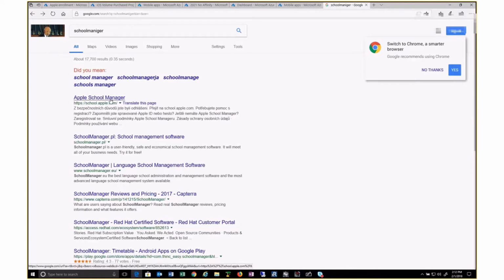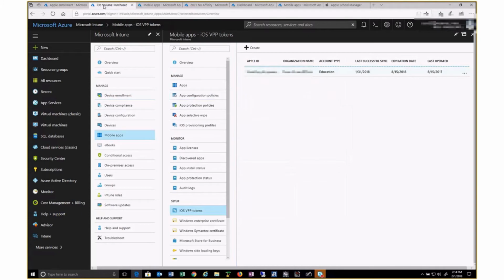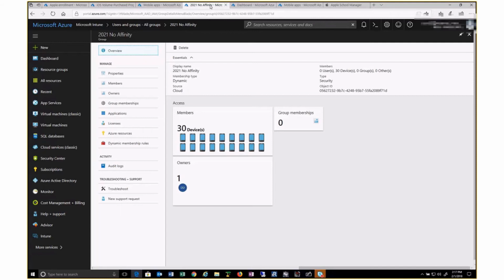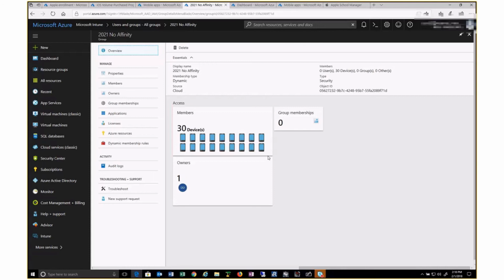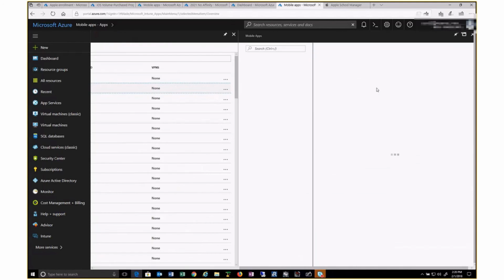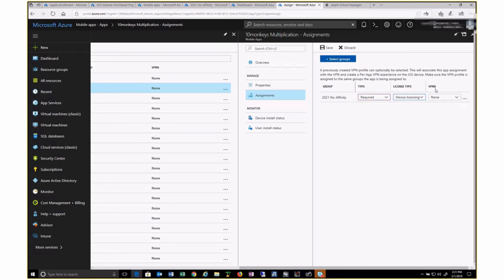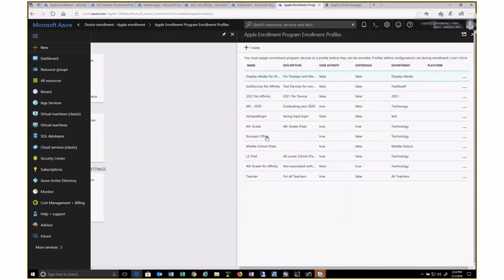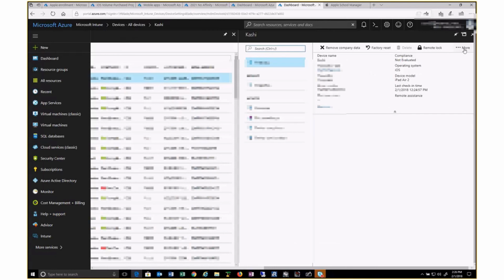using Intune MDM to deploy software to iPads